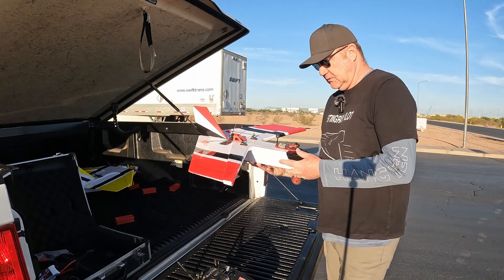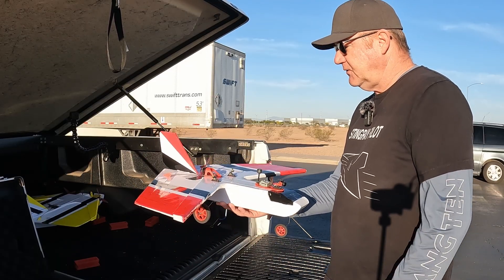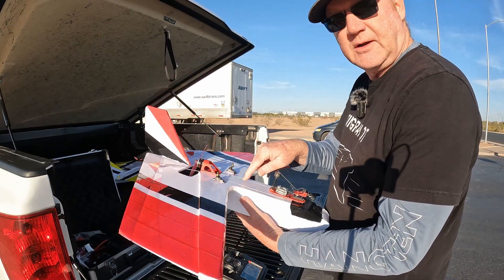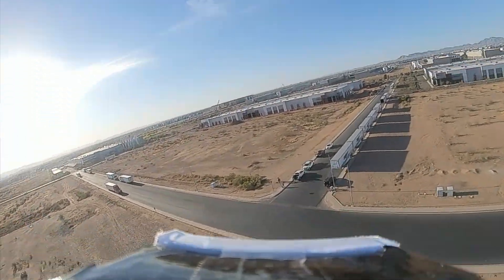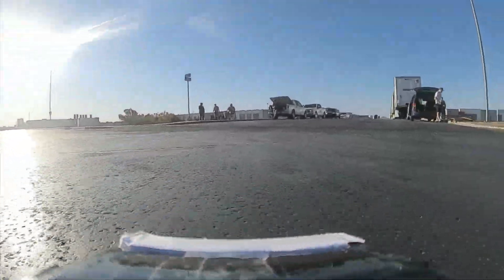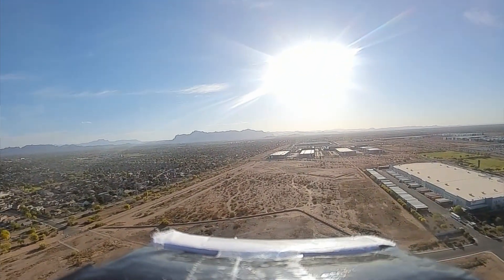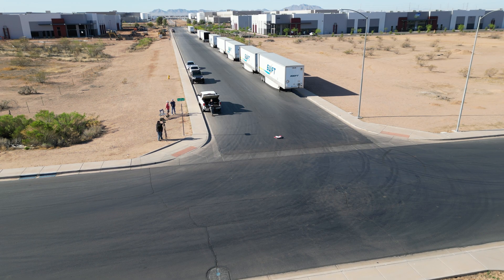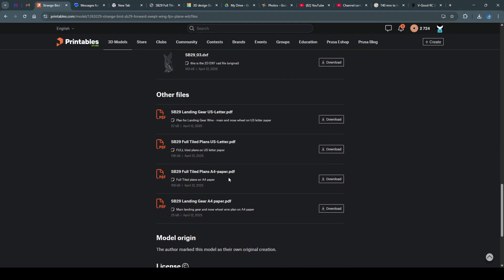Build and Fly this Plane SB29 Strange Bird -- FPV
This is the new Strange Bird in a 29 inch foam board FPV platform designed with landing gear and steerable nose wheel.

Thanks to Daniel for his chase footage. check out his Instagram